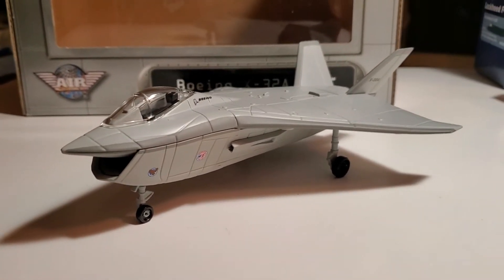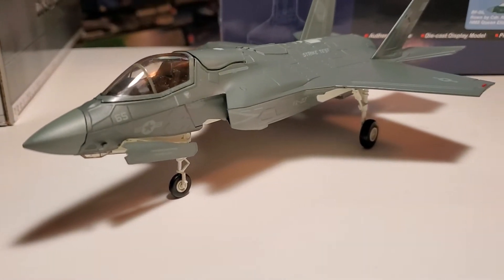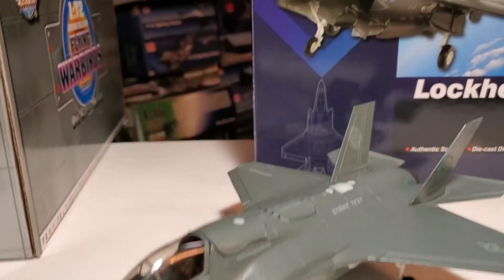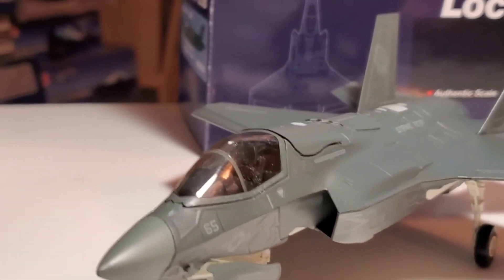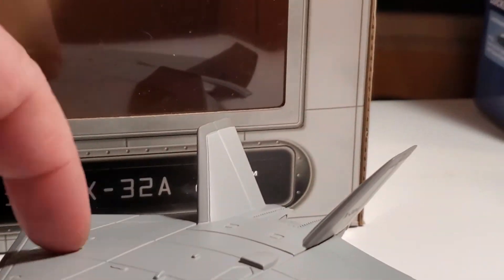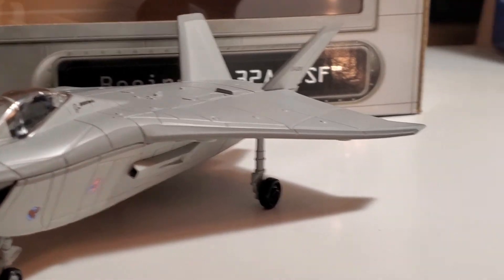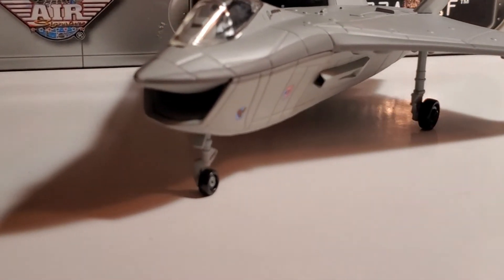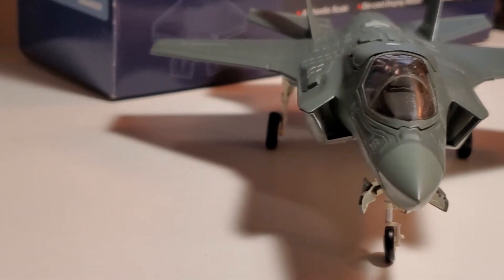Hobby master F35 B and a Boeing x32A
Hobby master  F 35 B